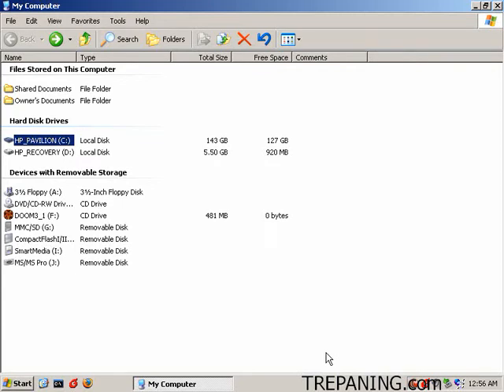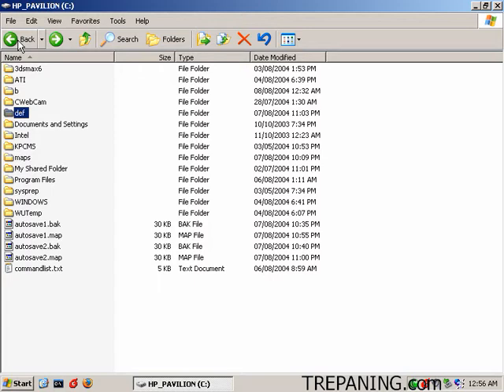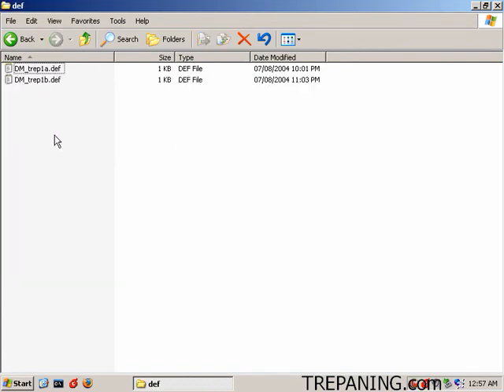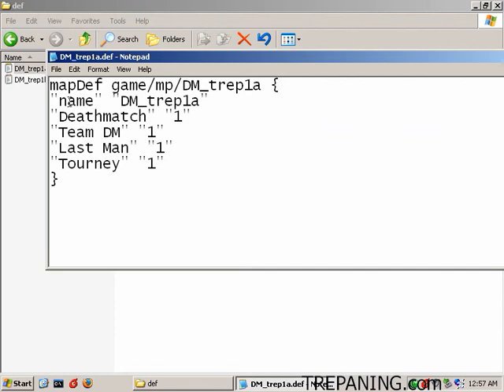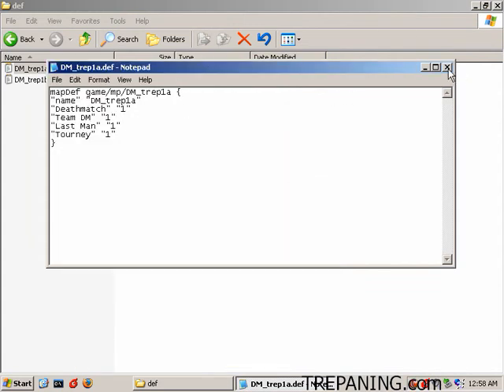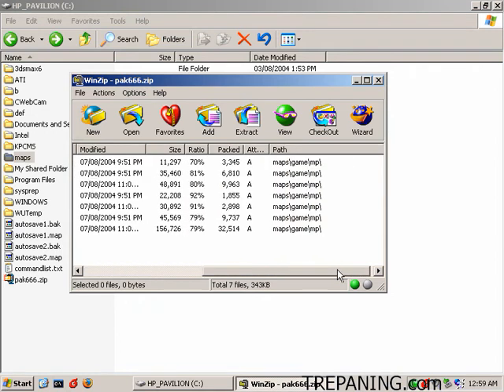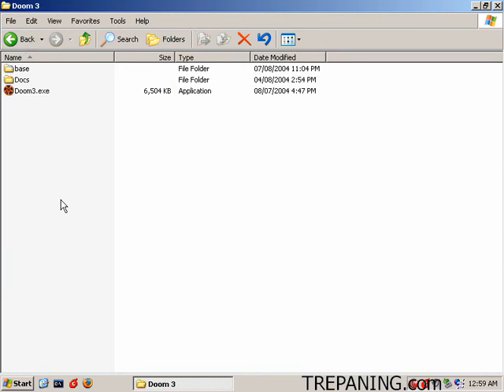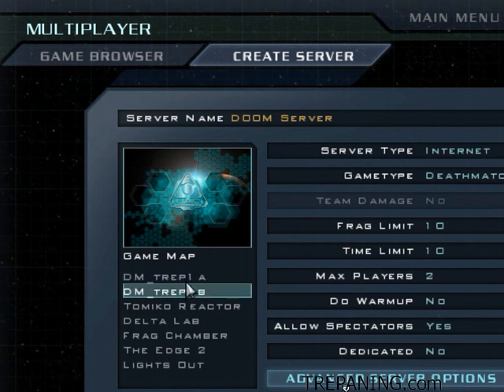Doom 3 - Creating a PK4, adding map to the selection list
4 minute video on creating a Doom 3 PK4 and adding your map to the selection list

Creating a Doom 3 PK4 and adding your map to the selection list
by
Brian K. Trepanier

08/08/04

Zombies do not work for both host and client in Mp maps. Not yet, anyway.

Your MP map MUST have a one Player_Start and at least one Player_DeathMatch_Start.